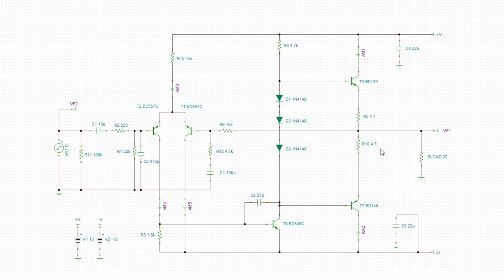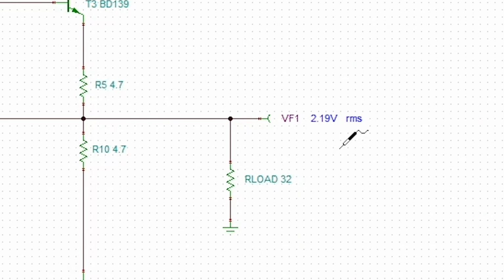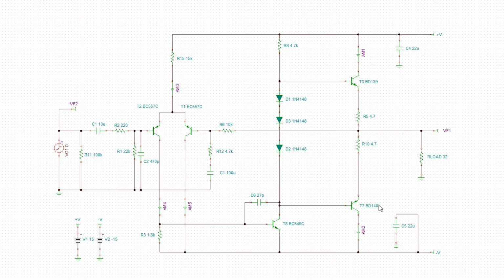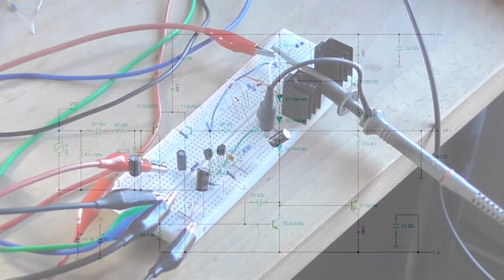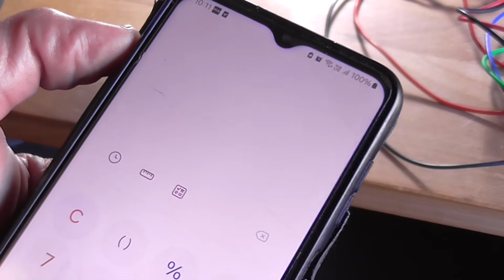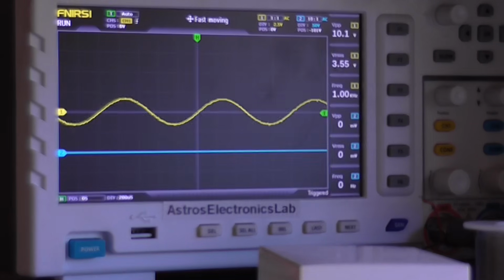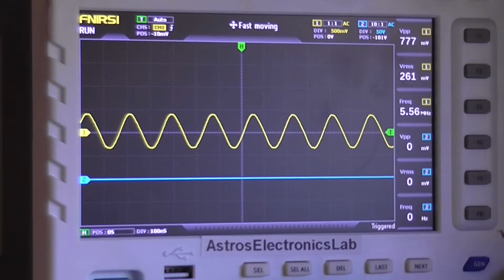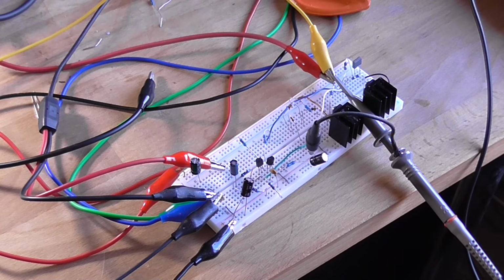Class-A Discrete Headphone Amplifier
This was a simple little simulation I did in TINA-TI of a discrete Class-A headphone amplifier. To get this in to "true" Class-A mode through most of its power range, the 4.7k VAS current-source resistor could be lowered a little to get closer to 70mA of current in the output stage.